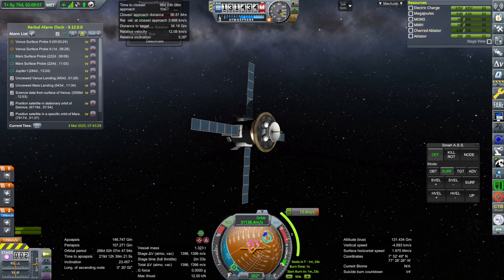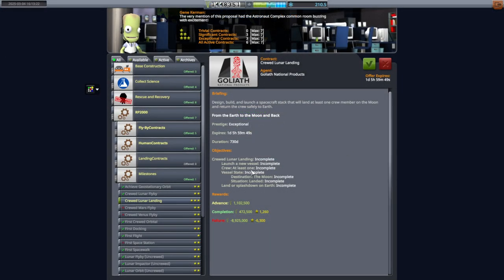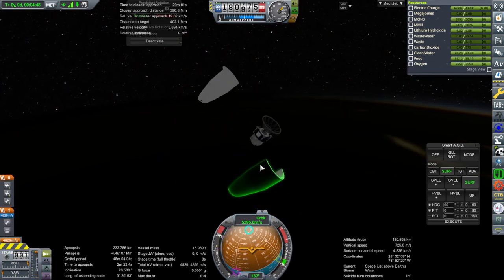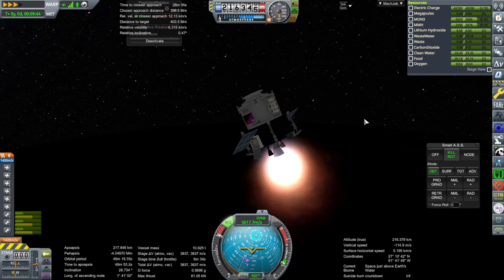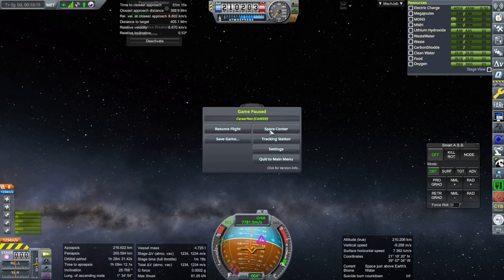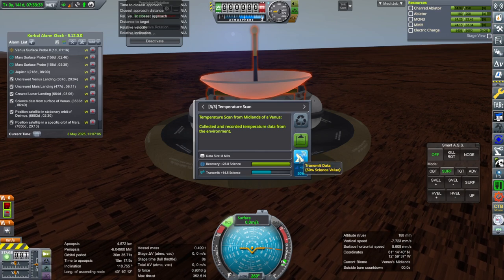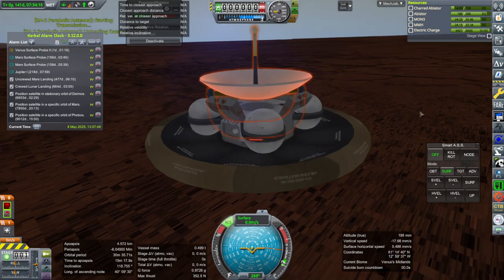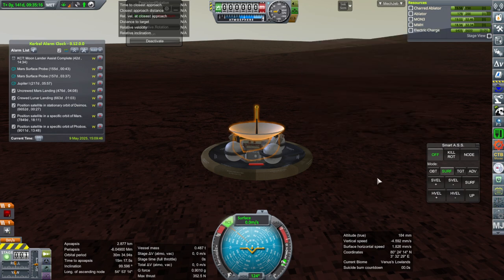KSP with Realism Overhaul - RP-2000 Career 30 - Critical Juncture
I finally pick up the crewed lunar landing contract and launch the intended lander, but there's a snag that delays the mission, leading us to focus on the Venus landers first. Mod list